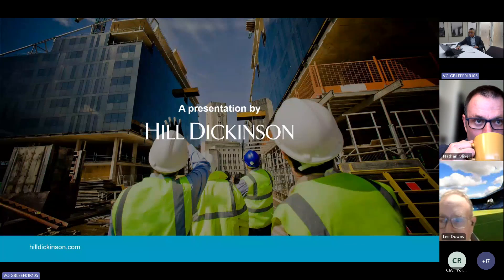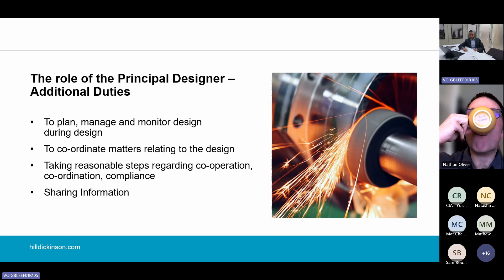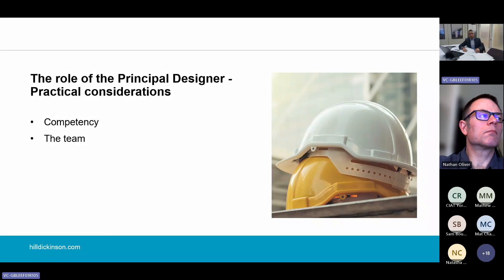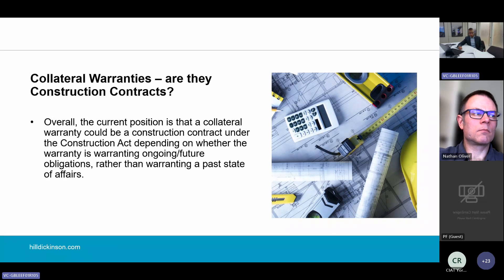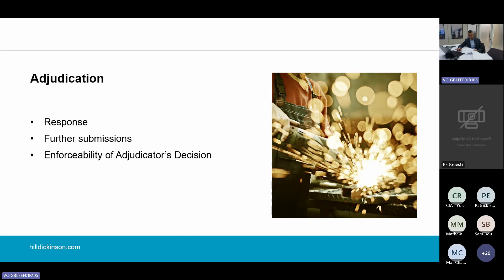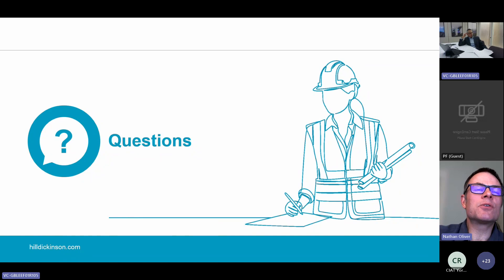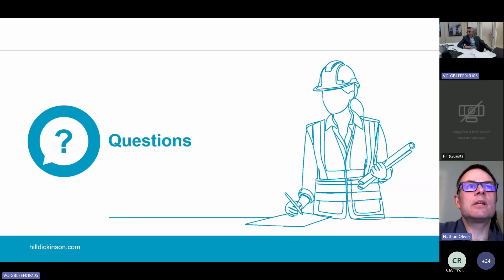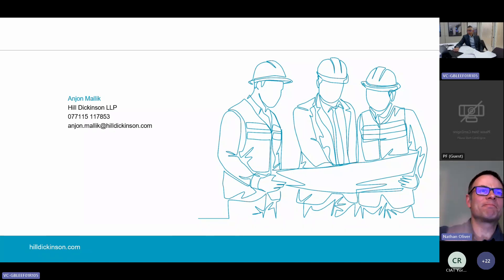General legal update – current construction issues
Hosted by our Yorkshire Region (19 March 2024) this is a recording of an online CPD presented by construction lawyer, Anjon Mallik, who is a partner in the law firm Hill Dickinson. Anjon reviewed some recent cases, the role of the Principal Designer under the Building Safety Act and an overview of dispute resolution.